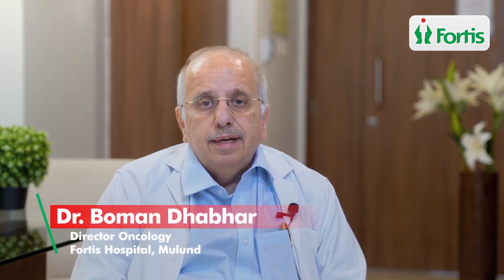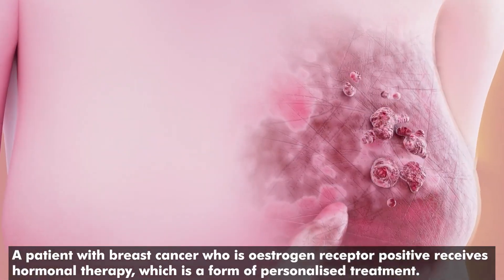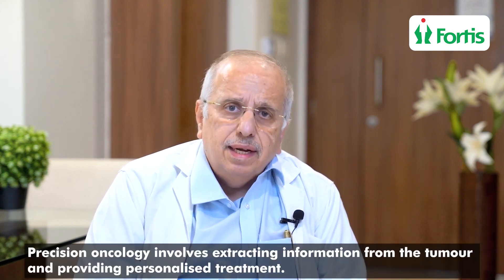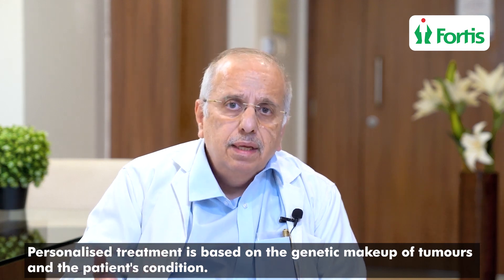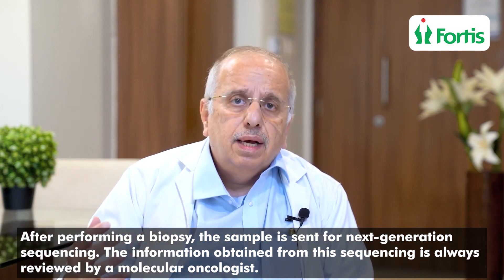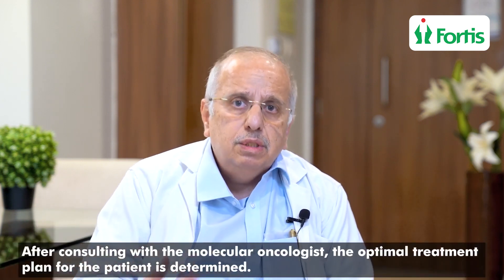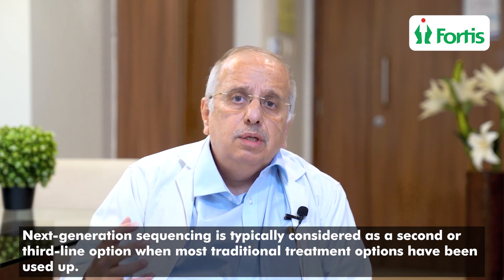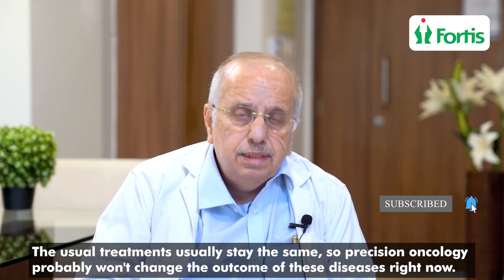What Is Precision Oncology? | Advanced Cancer Treatment | Best Oncology Treatment In Fortis Mulund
Dr. Boman Nariman Dhabhar, Director of Oncology at Fortis Hospital Mulund, explains precision oncology as a groundbreaking approach to cancer treatment that tailors therapy to the individual characteristics of each patient. By analyzing the genetic makeup of a patient’s tumour, precision oncology identifies specific mutations and molecular markers that drive cancer growth. This allows oncologists to select targeted therapies that are most effective for the patient’s unique cancer profile, minimizing side effects and improving outcomes. Dr. Dhabhar highlights that Fortis Mulund leverages advanced diagnostic technologies and genomic sequencing to implement precision oncology, offering personalized treatment plans that enhance the effectiveness of interventions and pave the way for a more hopeful and customized cancer care experience.

फोर्टिस अस्पताल मुलुंड में ऑन्कोलॉजी के निदेशक डॉ. बोमन नरीमन ढाभर, सटीक ऑन्कोलॉजी को कैंसर के इलाज के लिए एक अभूतपूर्व दृष्टिकोण के रूप में बताते हैं जो प्रत्येक रोगी की व्यक्तिगत विशेषताओं के अनुसार थेरेपी तैयार करता है। किसी मरीज के ट्यूमर की आनुवंशिक संरचना का विश्लेषण करके, सटीक ऑन्कोलॉजी विशिष्ट उत्परिवर्तन और आणविक मार्करों की पहचान करती है जो कैंसर के विकास को प्रेरित करते हैं। यह ऑन्कोलॉजिस्ट को लक्षित उपचारों का चयन करने की अनुमति देता है जो रोगी के अद्वितीय कैंसर प्रोफाइल के लिए सबसे प्रभावी होते हैं, साइड इफेक्ट को कम करते हैं और परिणामों में सुधार करते हैं। डॉ. ढाभर ने इस बात पर प्रकाश डाला कि फोर्टिस मुलुंड सटीक ऑन्कोलॉजी को लागू करने के लिए उन्नत नैदानिक ​​प्रौद्योगिकियों और जीनोमिक अनुक्रमण का लाभ उठाता है, व्यक्तिगत उपचार योजनाओं की पेशकश करता है जो हस्तक्षेप की प्रभावशीलता को बढ़ाता है और अधिक आशावादी और अनुकूलित कैंसर देखभाल अनुभव का मार्ग प्रशस्त करता है।

Chapters:

0:00 - 1:30 Introduction to Precision Oncology
1:31 - 2:30 Understanding Genetic Testing and Tumor

What is precision oncology, and how does it work?
How do genetic tests influence cancer treatment options?
How does Fortis Mulund approach precision oncology?
Which cancers can be treated with precision oncology?